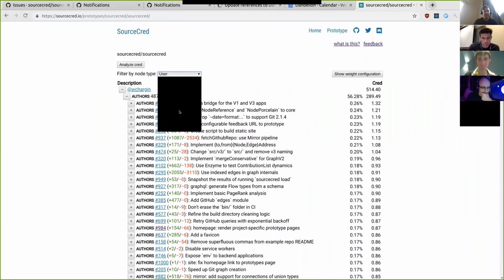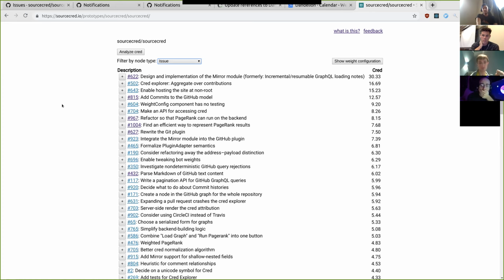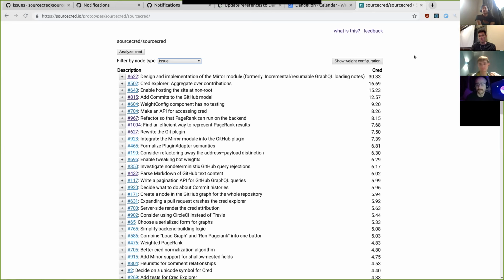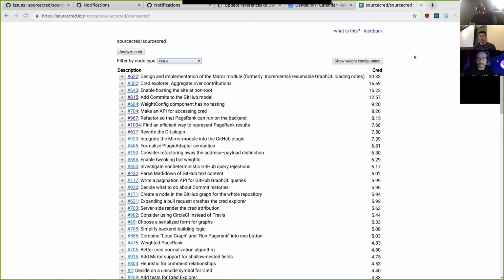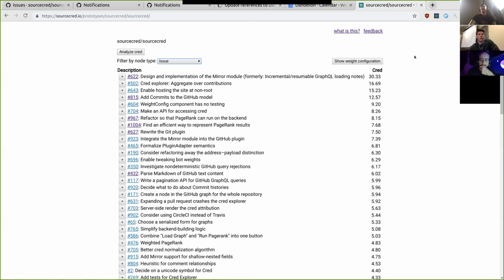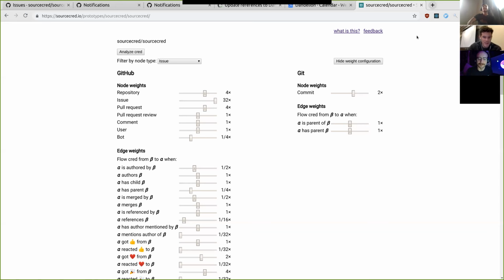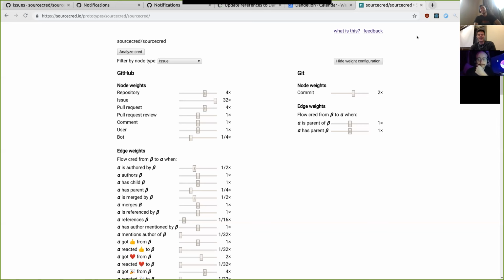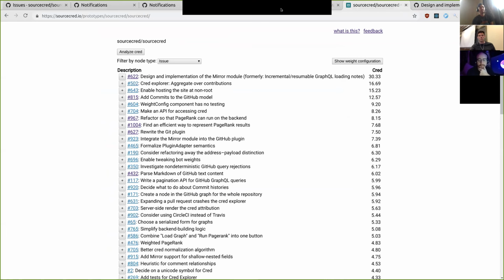SourceCred Office Hours 2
SourceCred's second office hours. Transcript pending!